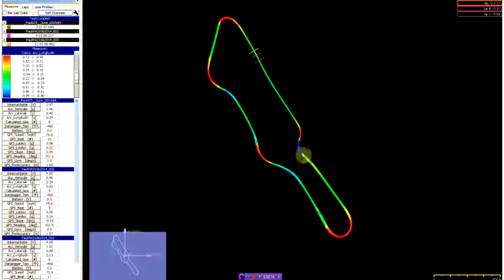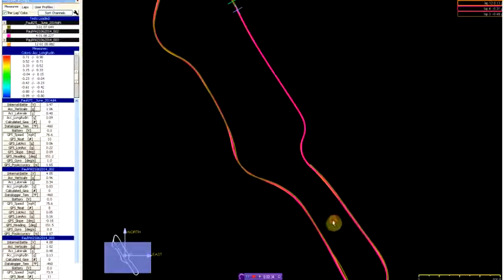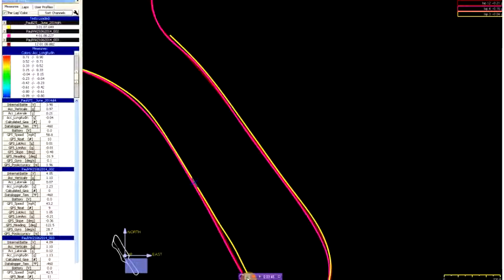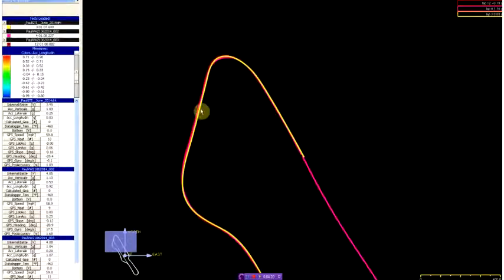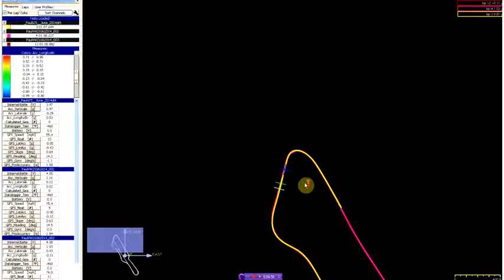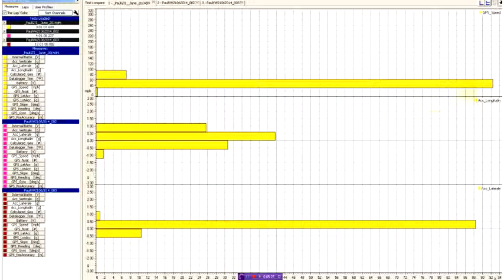21JuneEast Track - Aim Solo Data logger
Aim Solo Data logger on Firebird East Track, Chandler Arizona.  Comparison of longitudinal acceleration and MPH